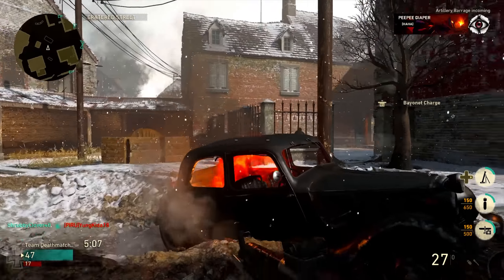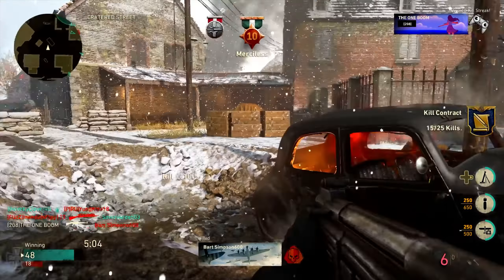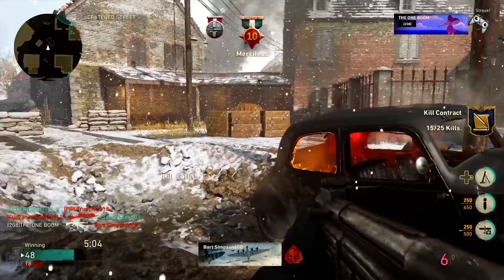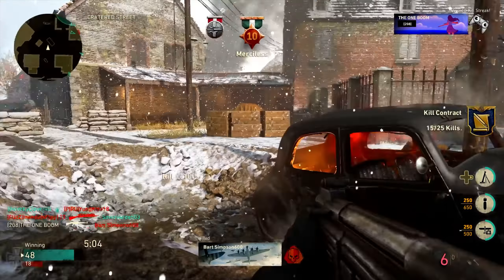Modern Warfare Should Bring These Back!